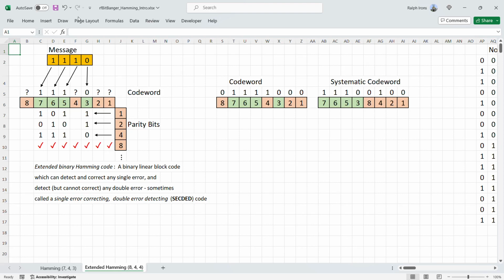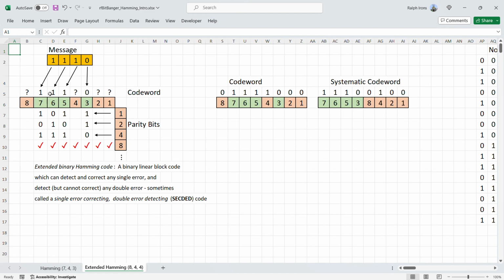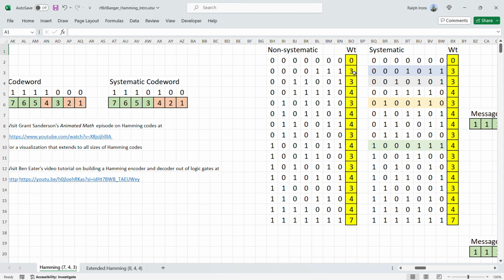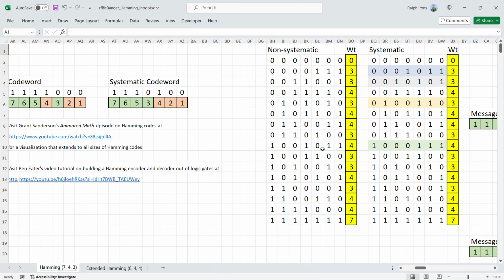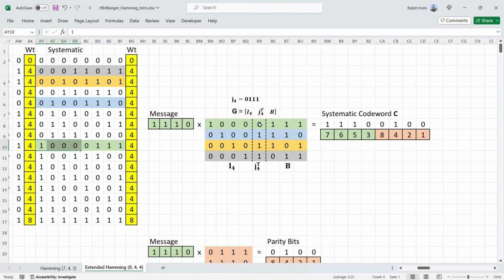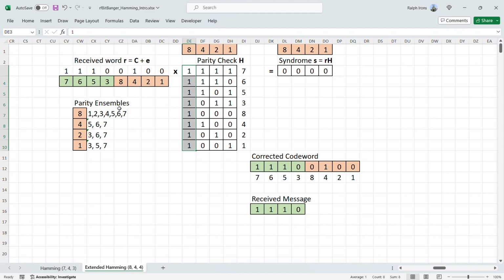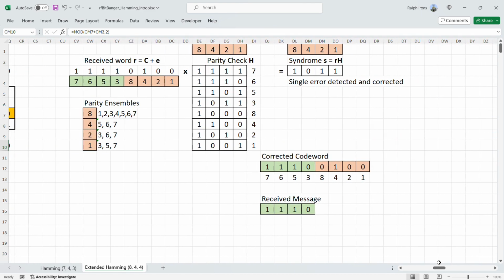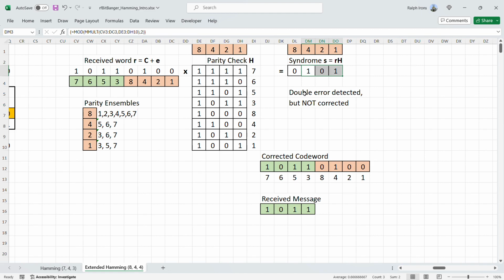Error Correction - Hamming - Part 2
An example of an EXTENDED error correction code.

For a far superior intro to Hamming codes, visit Grant Sanderson's Animated Math episode on Hamming codes
for a visualization that extends to all sizes of Hamming codes.

Also see Ben Eater's video tutorial on building a Hamming encoder and decoder out of logic gates